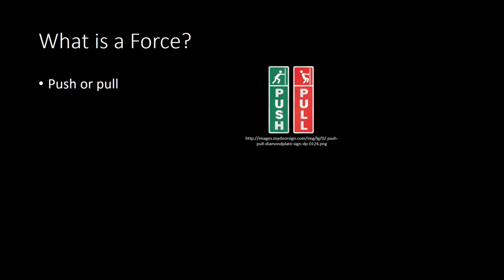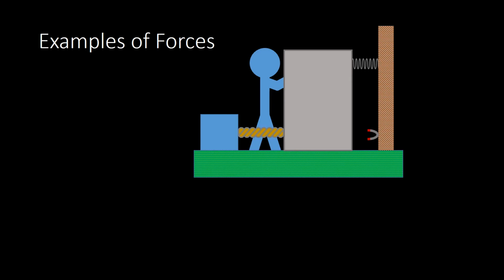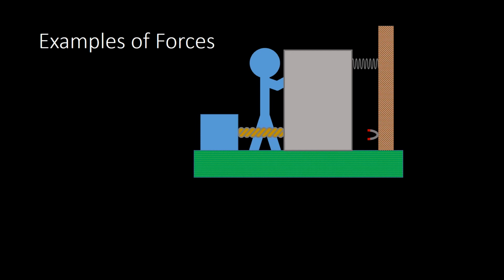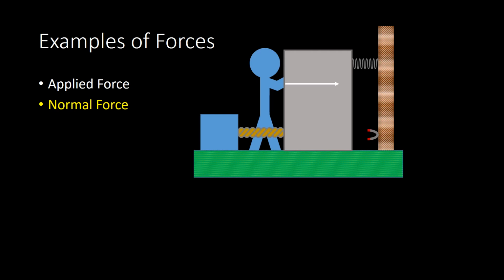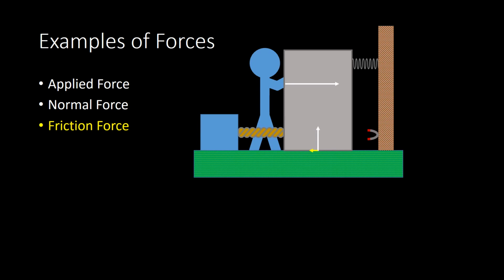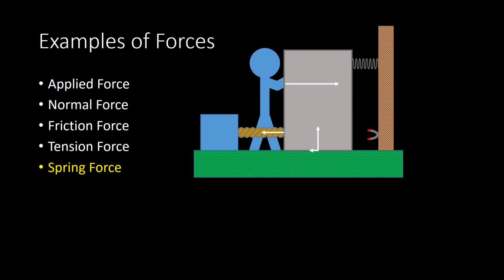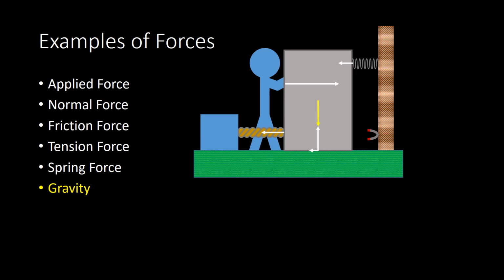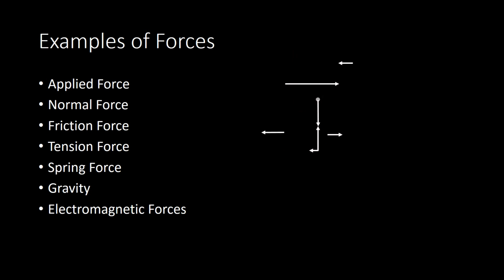Revision: Forces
A quick look at what forces do, what they are, and how we can represent them on things like force diagrams and free body diagrams.